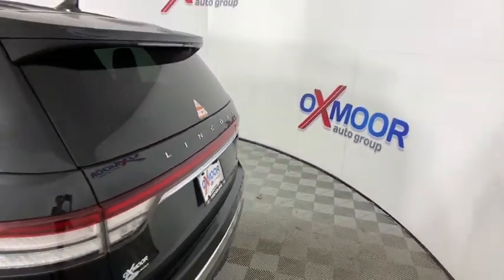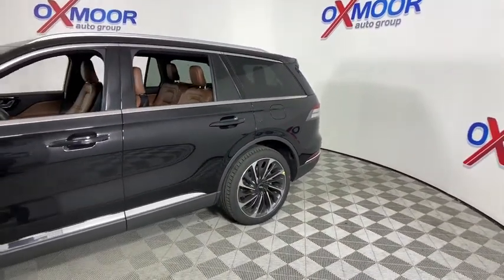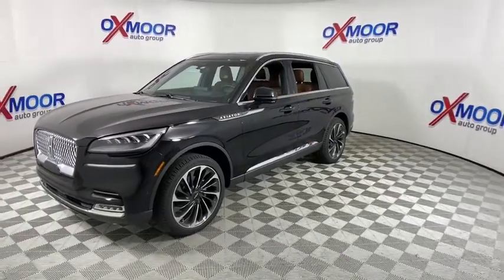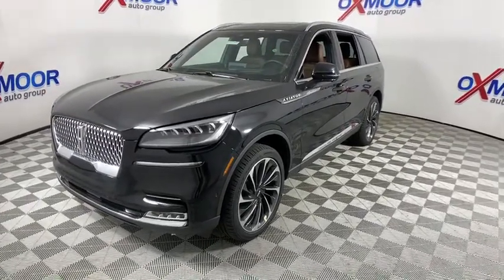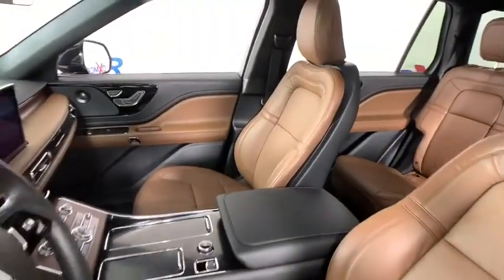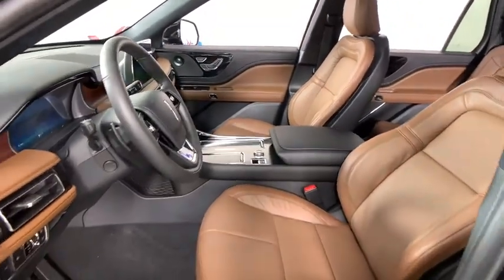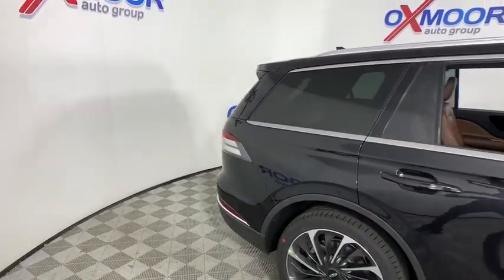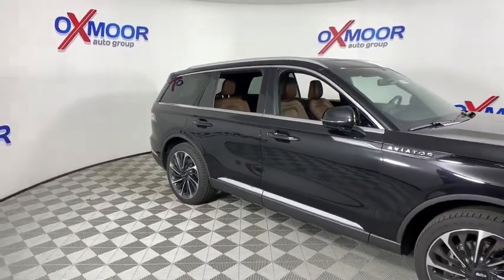2021 Lincoln Aviator Louisville, Lexington, Elizabethtown, KY New Albany, IN Jeffersonville, IN 10L2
Black New 2021 Lincoln Aviator available at Oxmoor Ford in Louisville, Kentucky. Servicing the Lexington, Elizabethtown, KY New Albany, IN Jeffersonville, IN area.

Oxmoor Ford
100 Oxmoor Ln